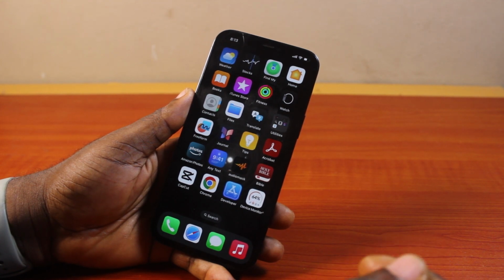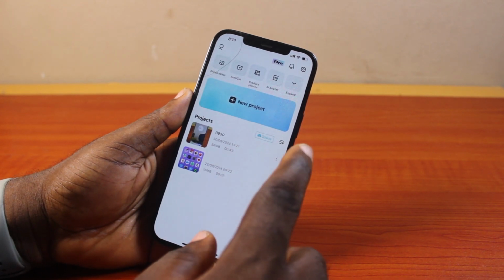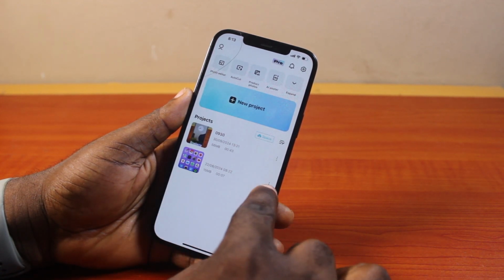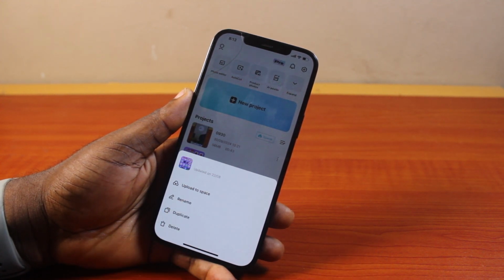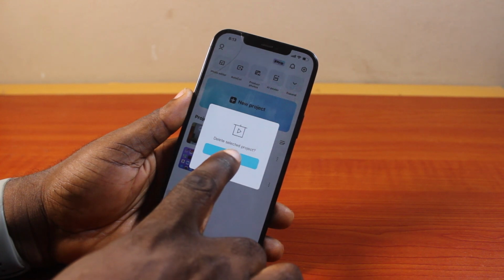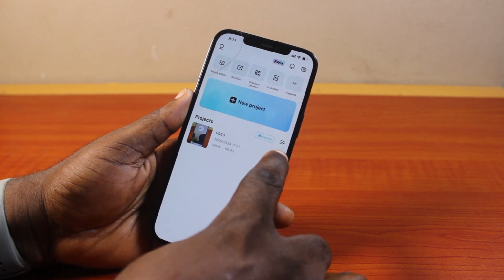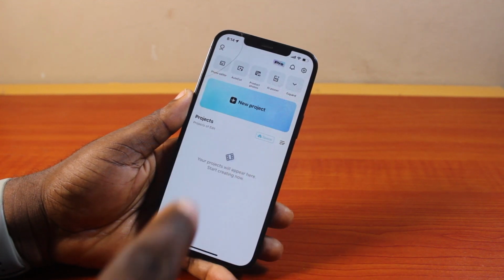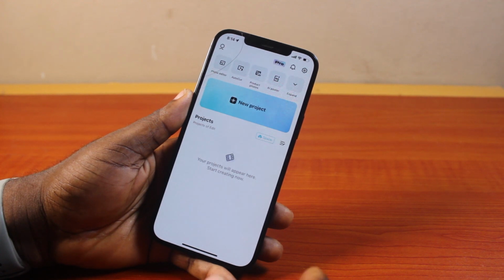How to Delete a Project on Capcut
Cheap iPhone
Cheap Samsung Phone
Cheap Apple Watch
Cheap Digital Camera
Cheap YouTube Microphone
Cheap MicroSD Card